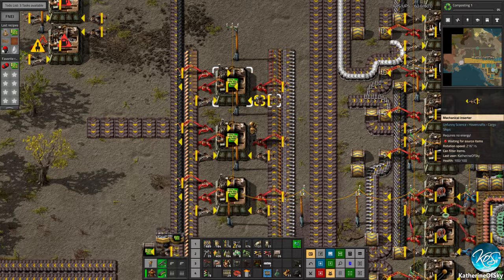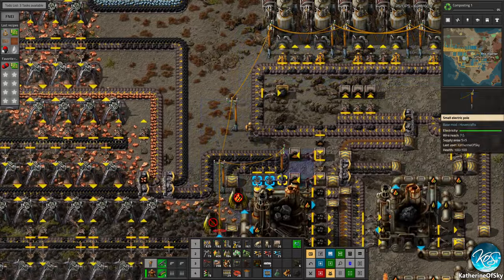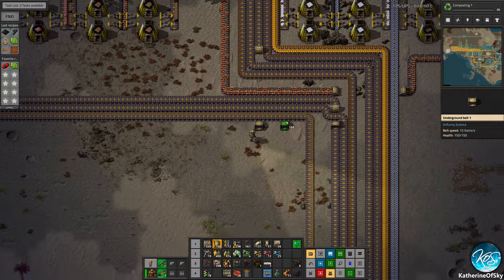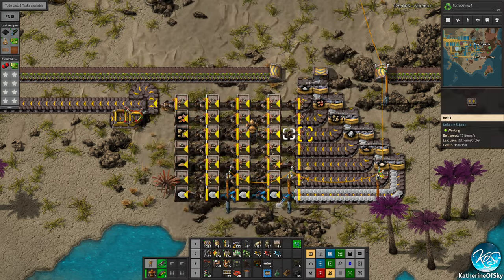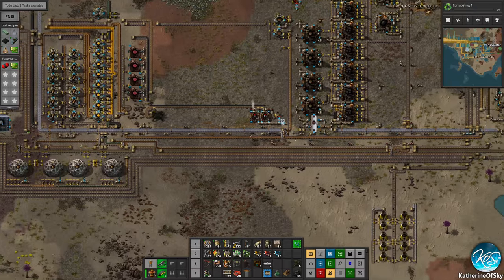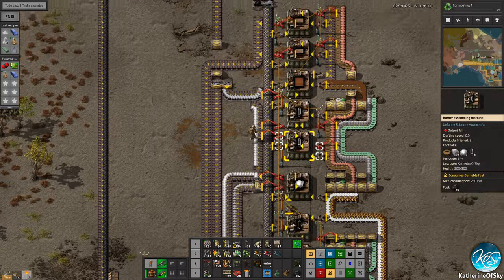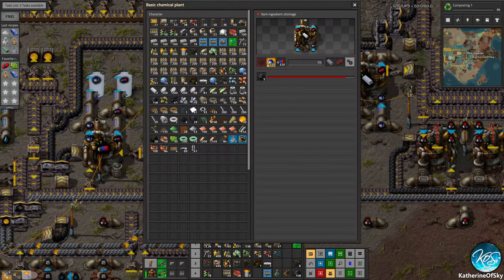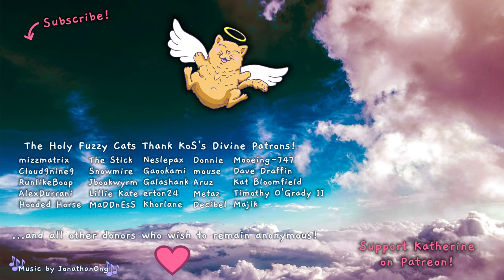Factorio Unfunny Science - 22 - RUNNING AROUND DOING STUFF - Ships, trains, wild mats - Let's Play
This modpack is no joke!  Tons of new materials and processes to figure out!.

Mod List:
ToDo List
Afraid of the Dark
Alien Biomes & Hi Res Pack
Auto Deconstruct
BIG LIGHT for Train Stop
Blueprint Sandboxes
Bob's Adjustable Inserters
Bob's Functions
Bob's Personal Equipment
Cargo Ships & Graphics
Disco Science
Factorio Library
Factorio Standard Library
Factory Search
Faster Start Irator Edit
Fill4Me
FNEI
Godlike Start
Hovercrafts
KoS Technical Terms
Max Rate Calculator
Module Inserter
Quickbar Import / Export
Remote Configuration
Squeak Through
Tree XRay
Unfunny Science